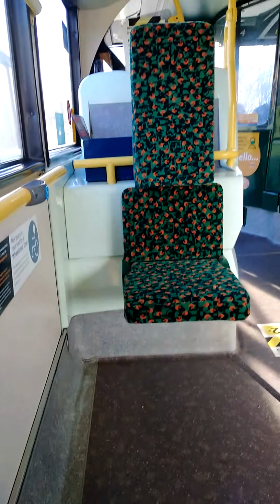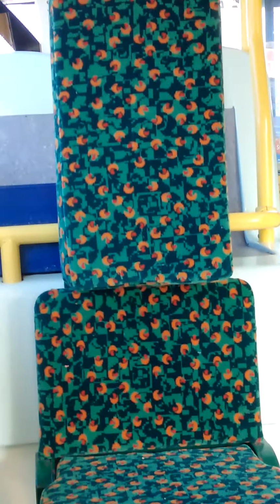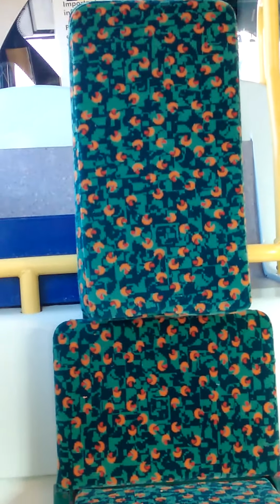*was hoping for 12066* Stagecoach Newcastle 12064 (NK11DHC)